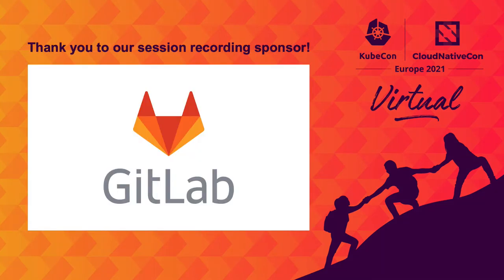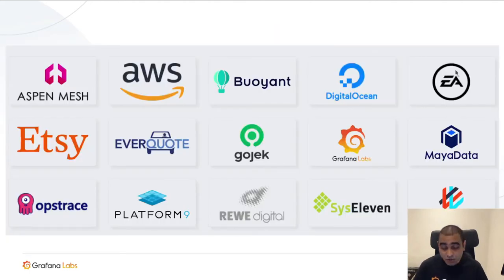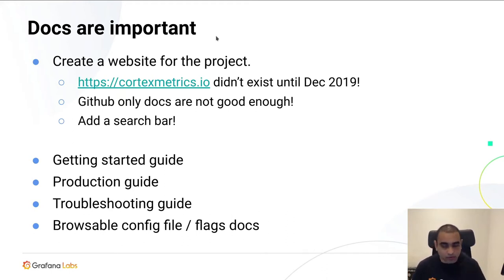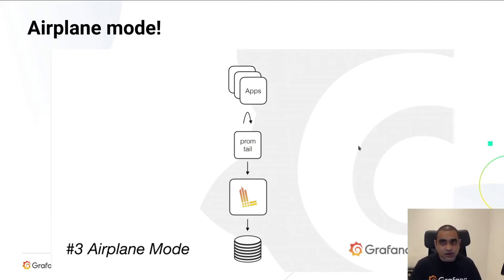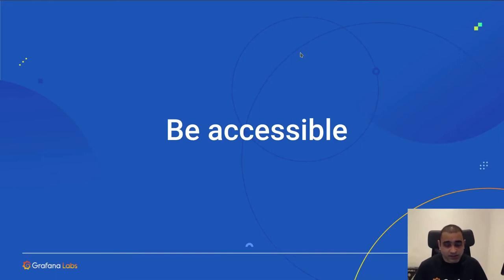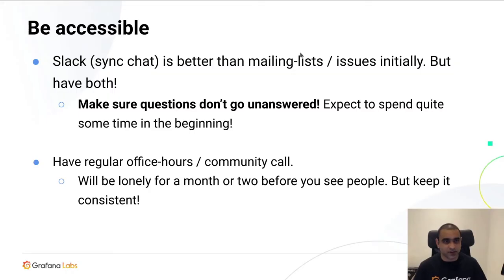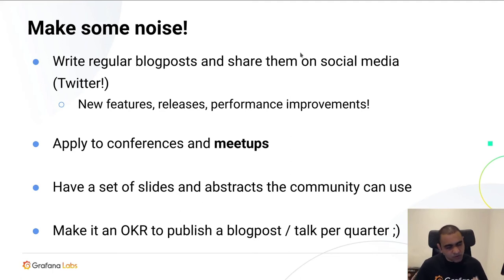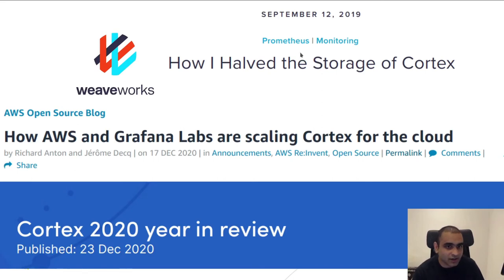Building a Community: How Cortex Went from a Vendor Project to a Community - Goutham Veeramachaneni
Building a Community: How Cortex Went from a Vendor Project to a Community - Goutham Veeramachaneni, Grafana Labs

In 2018, Cortex was largely vendor-driven, and almost no one other than maintainers could run it. Its docs were lacking; you had to read the code instead. While that might be acceptable for a new project, it's not for wide adoption. Over the last few years, since joining the CNCF, we have put a focus on building a vibrant community. It was a long and arduous journey, but we're very happy with the healthy community we have today, with maintainers from 5 different companies and a 5x increase in activity on the Cortex Slack and GitHub! While our _public_ adopters document lists more than 15 companies, with several providing Cortex as a service, we have a lot more companies running it, from international banks and Fortune 50 enterprises to small startups. In this talk, we will walk through the key changes we made and how our philosophy on community-building helped us thrive and led to fruitful collaboration with sibling projects Thanos and Prometheus.